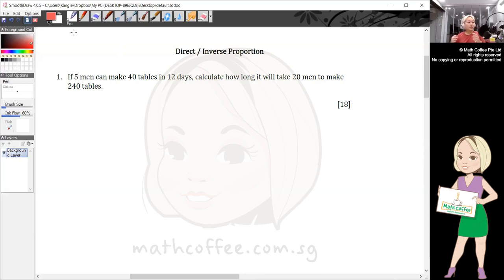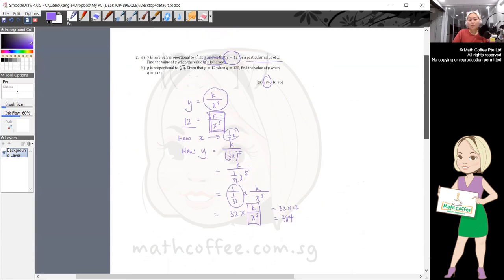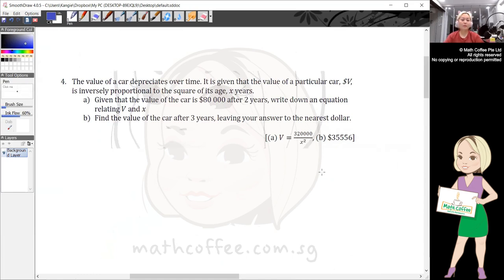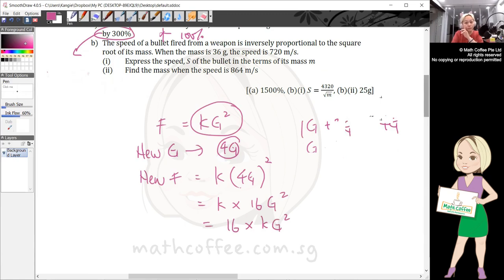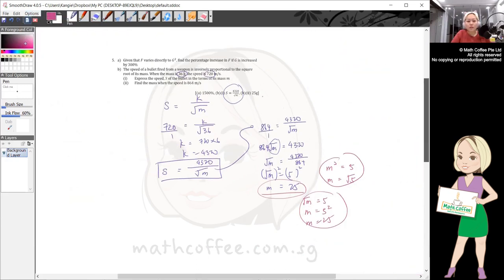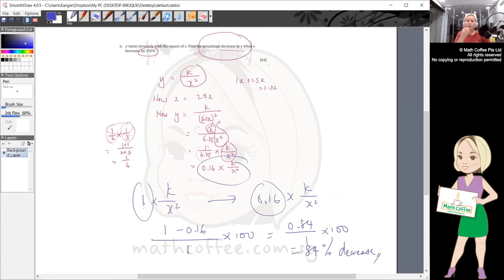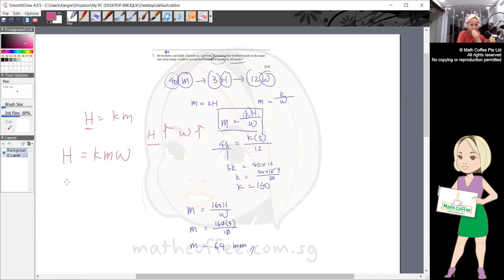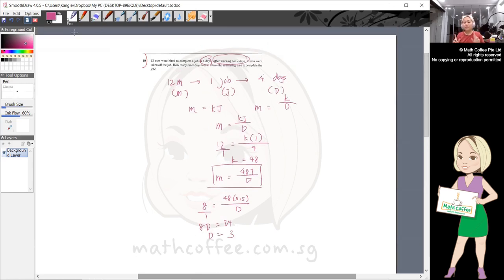How to Solve Direct and Inverse Proportion for O Level EMath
Direct and Inverse Proportion for O Level EMath

In this video, Teacher Kangie walks you through direct and inverse proportion step by step.